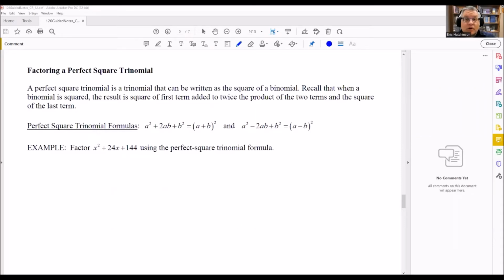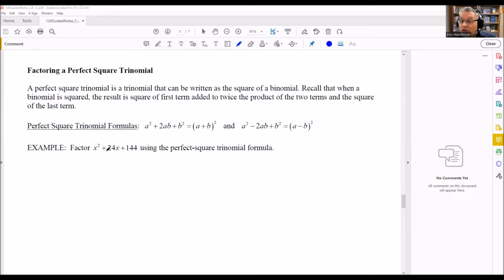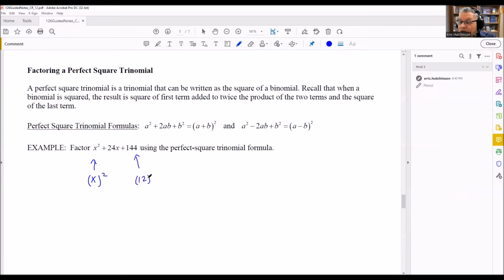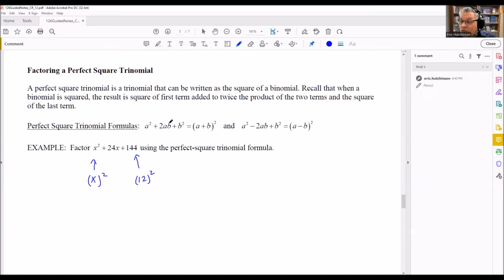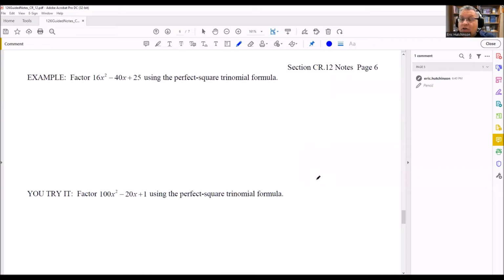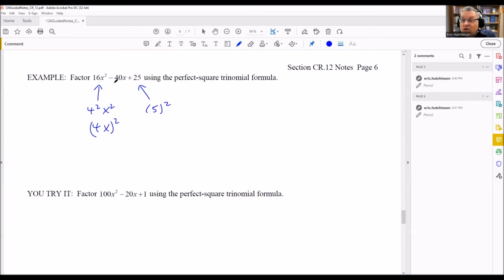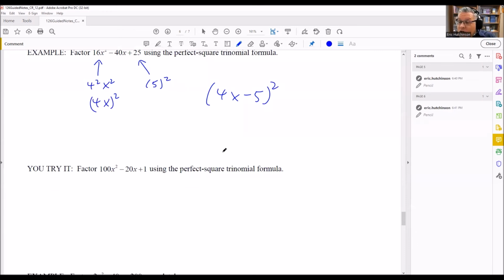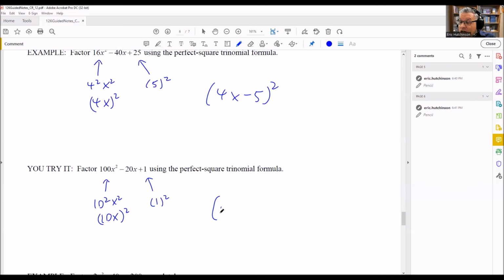Factoring Trinomials Using the Perfect Squares Formulas